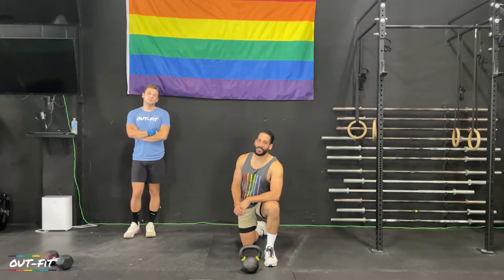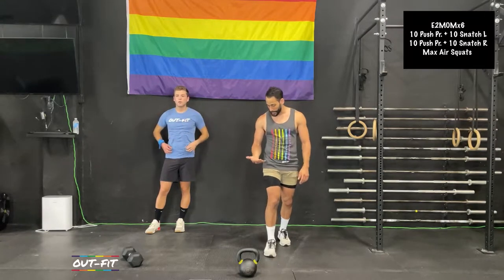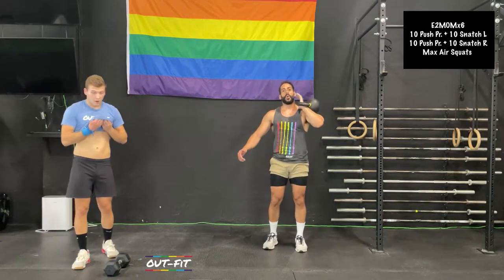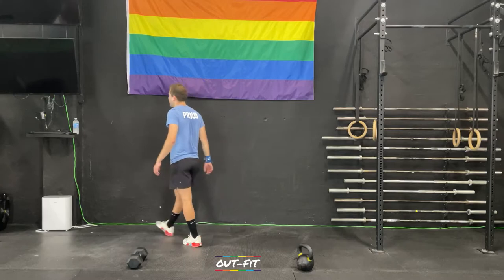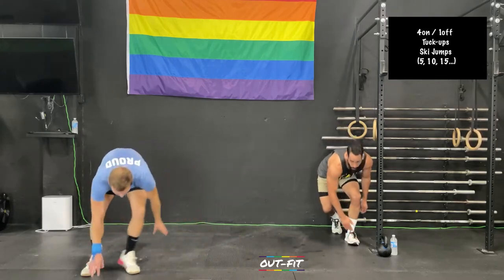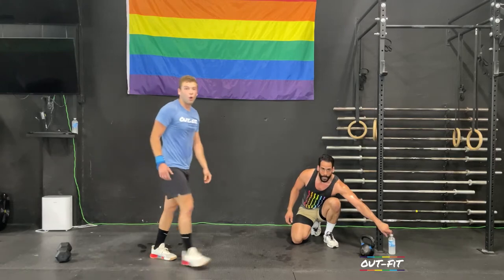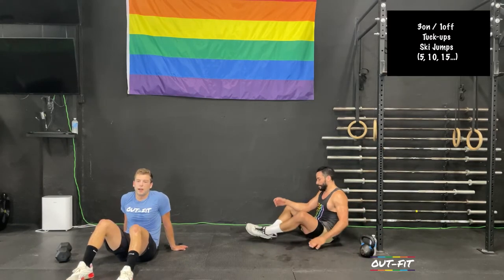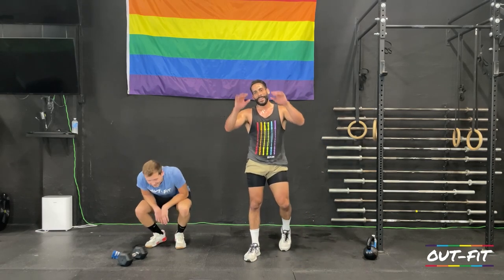Boot Camp Challenge Workout #9 (Home Workout 1 Dumbbell or 1 Kettlebell Full Workout, 40 Min Workout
Welcome back to the OUT-FIT Boot Camp Workout Challenge! This home workout will use one dumbbell or one kettlebell. We start with a warmup, move into a 10-12 min strength portion and then transition into an 18-20 min conditioning finish.

For the best experience we suggest you watch on a smart TV.

These workouts will use one dumbbell or one kettlebell. Coach Cole will be using a dumbbell and Coach Todd will be using a kettlebell. Recommended weights are 35-55lbs, though this varies by athlete. If you have lighter piece of equipment, you can do more than the suggested reps or add a tempo to increase difficulty . If you have a heavier piece of equipment, you can decrease the suggested reps.

If you don't have either pieces of equipment, you may be able to find an odd object at home that you can use.

We offer a few new workouts every week. In addition to this format we have 20 Min Body Weight Only workouts and 10 Min Ab Workouts.

Workout A:
Strength Focus
Every 2 Minutes, 6 Rounds
- Left: 10 DB Push Press + 10 DB Snatches
- Right: 10 DB Push Press + 10 DB Snatches
Then
Max Effort Air Squats

Score = Total Squats

Workout B:
Conditioning Focus
4/1 4/1 3/:30 3/:30

Workout 1
Ascending Ladder (5/10/15/20...)
Tuck Ups
Ski Jumps

Workout 2
10 Goblet Squats
10 Push Ups

We love that we are able to provide free workouts online every week, but they are not free to make. After paying our coaches, facility rental and editing we pay about $120 per workout. If you enjoy the workouts and want to help cover the costs, please consider donating here: